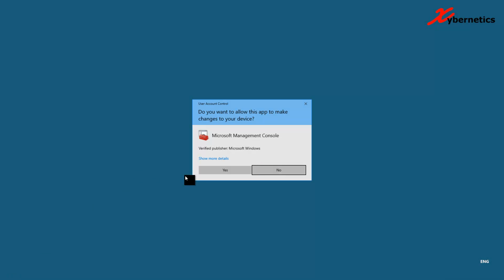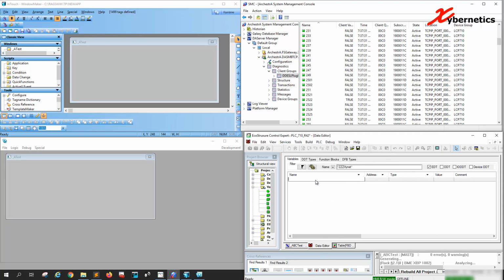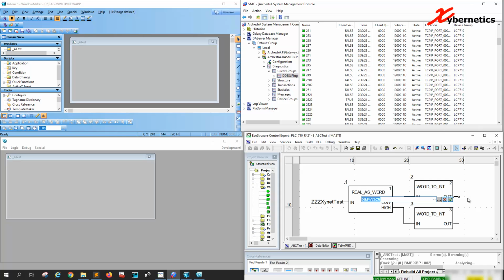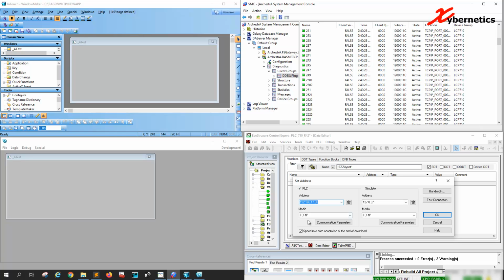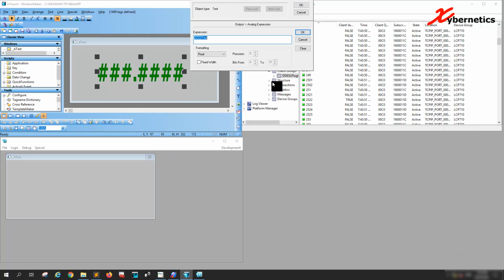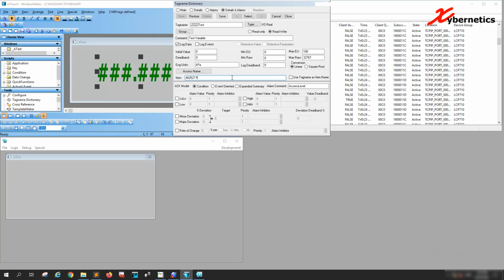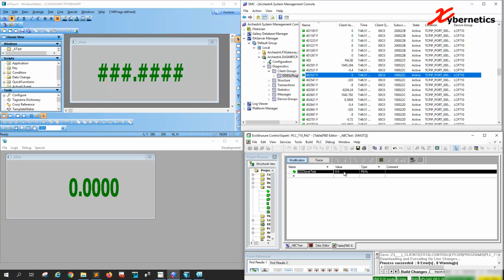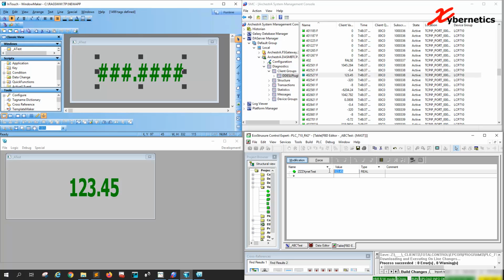Map Modbus Floating Point To Wonderware InTouch Tag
Learn how to map Modbus Floating Point To Wonderware InTouch Tag.

There are lots of gotchas you have to be aware of when you are mapping a Modbus floating point register to an InTouch tag. These are some of the key points.

- Modbus register offset by one
- Scaling. Set the scaling in the InTouch tag to -32767 to 32767 if you do not want to scale.

Its a very short tutorial but will help answer some of the crucial point.